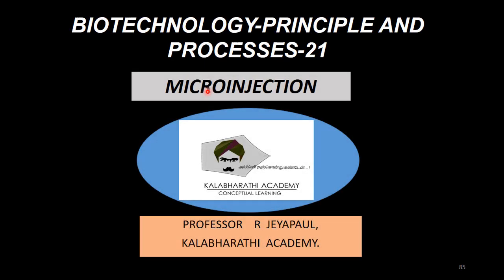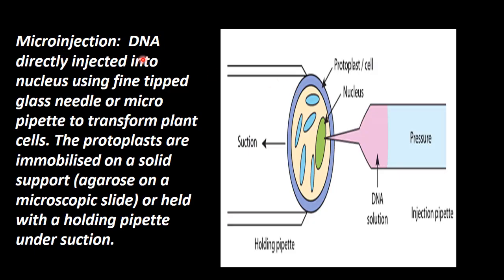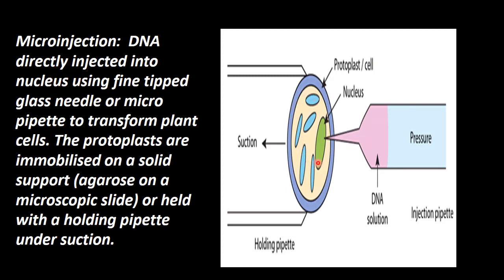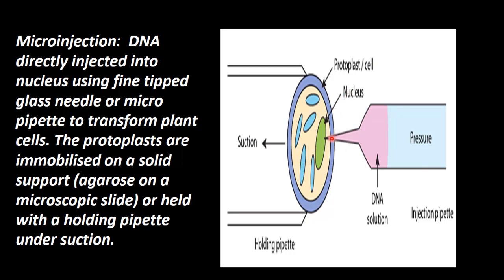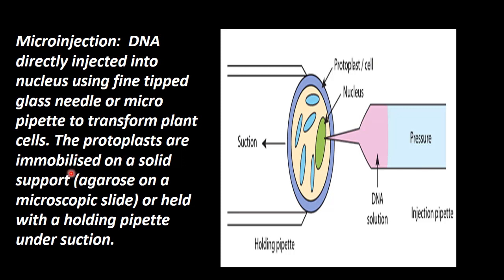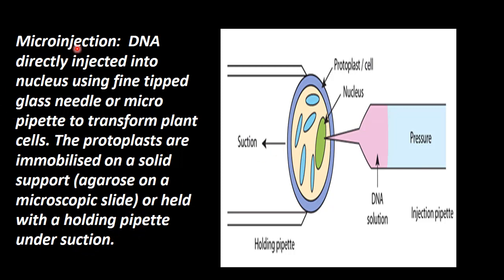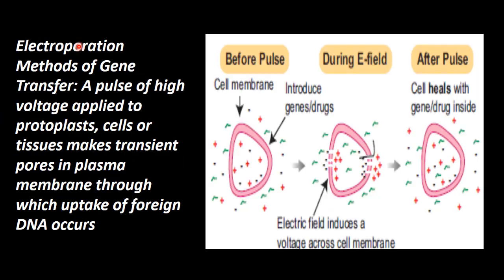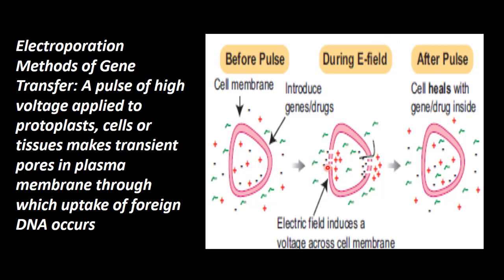21.Botany | Biotechnology - Principle and Processes | Microinjection